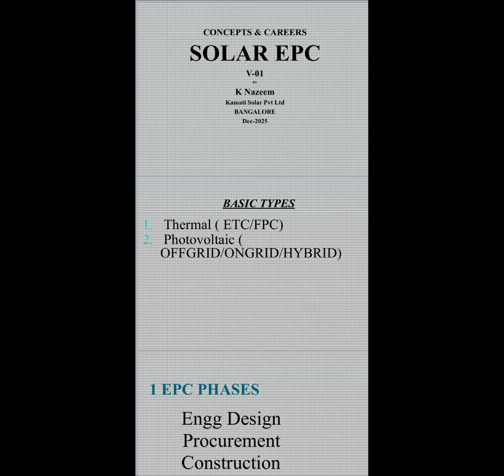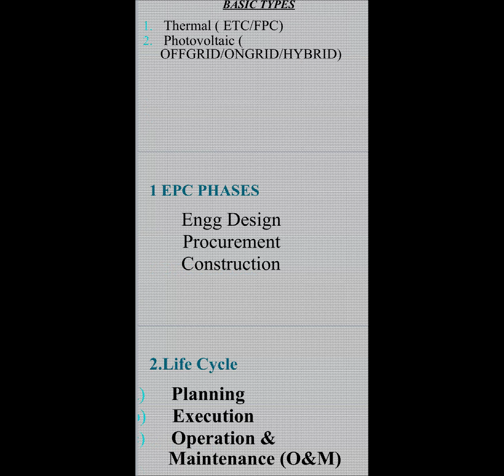Solar Engineering, Procurement and Construction: Concepts and Careers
28 June 2026, Nazeem K.

Topics:
1. Basics of solar plants
2. EPC phases
3. Basics of BESS
4. ⁠Useful tips for Students
5. ⁠Careers in Solar
6. ⁠Q&A

*Expert Speaker: Nazeem K.*
Managing Director- Kamati Solar Pvt Ltd
Serial entrepreneur for 3 decades, having served more than 4000 customers. Nominated as Solar Expert by NSIC Govt of India for Zimbabwe. Recently filed a patent for Vertical Axis Wind Turbine. Passionate about Skill Development, Biking and Wild Life conservation.